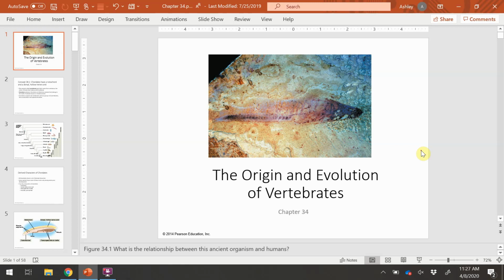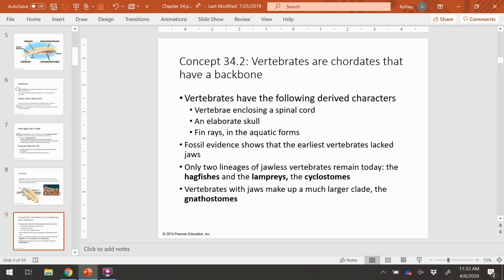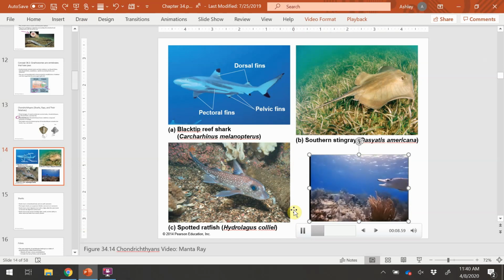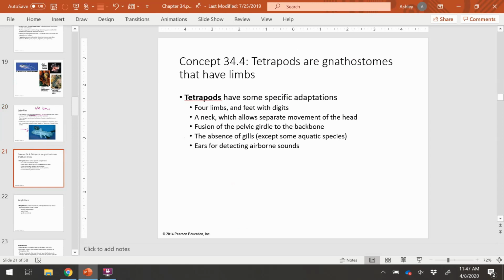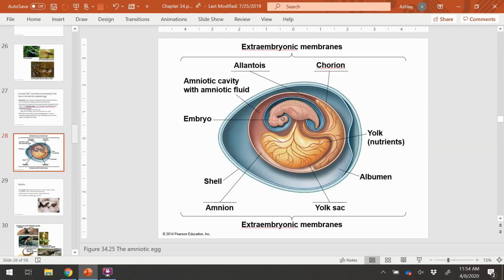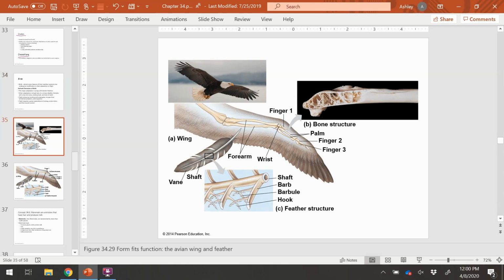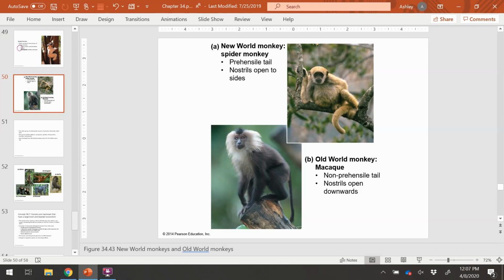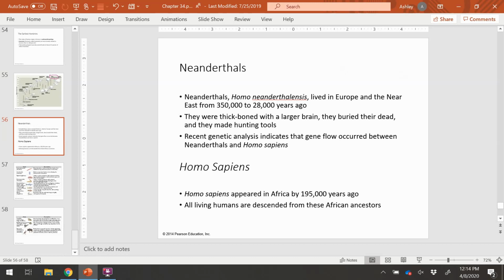BIOL 1407 - Chapter 34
The Origin and Evolution of Vertebrates